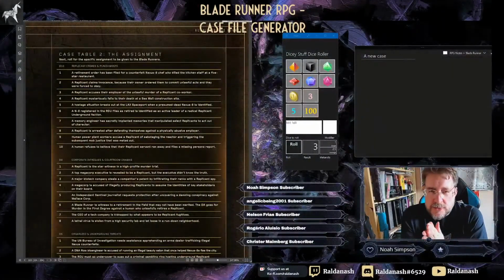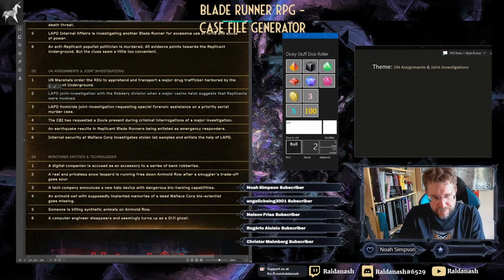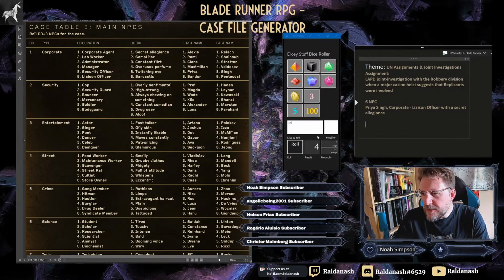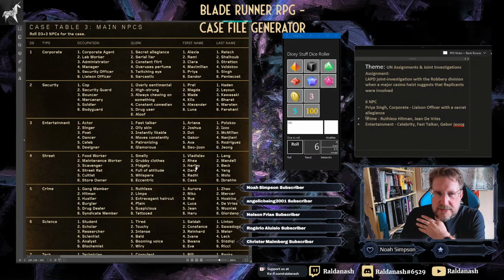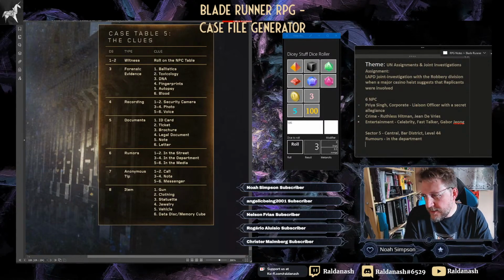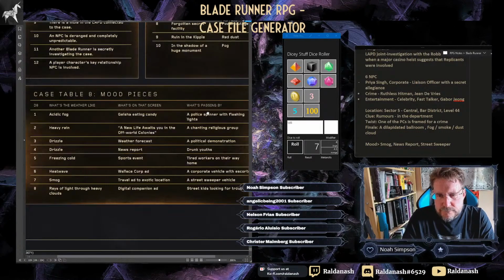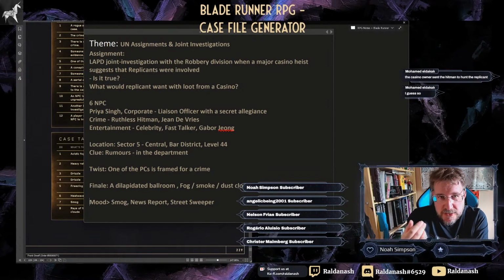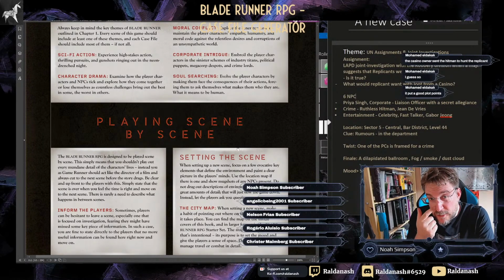Blade Runner RPG (Alpha!) - Case File Generator: Is it useful?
The Blade Runner RPG includes a set of tables to allow for random generation of Case Files. I am taking that table for a short test drive and might talk about the themes of the game as well to see how well the randomly generated case fits them.

Music is the album The Lab by  @DARK FANTASY STUDIO